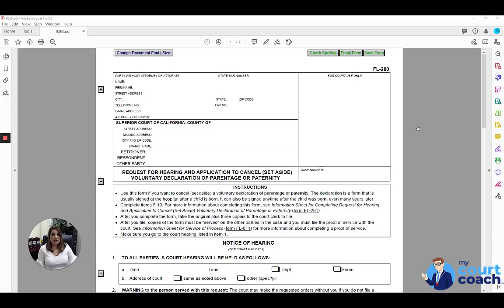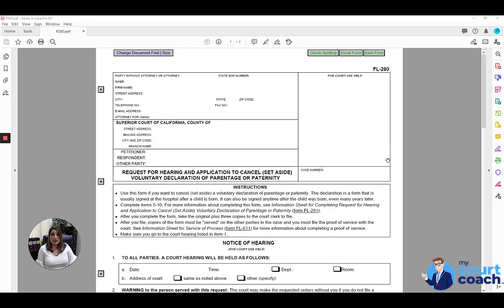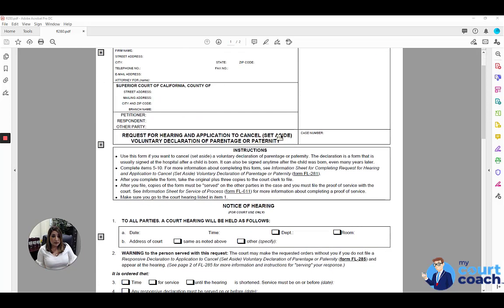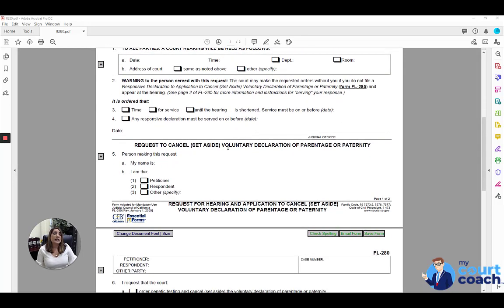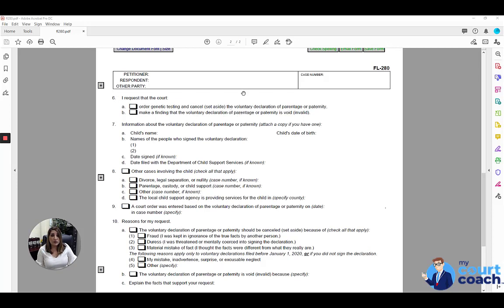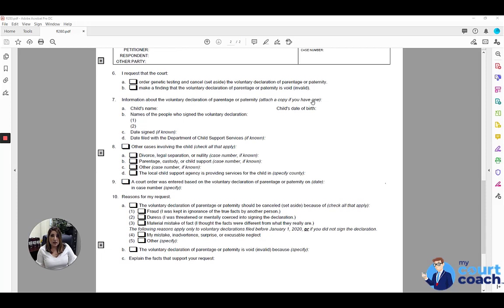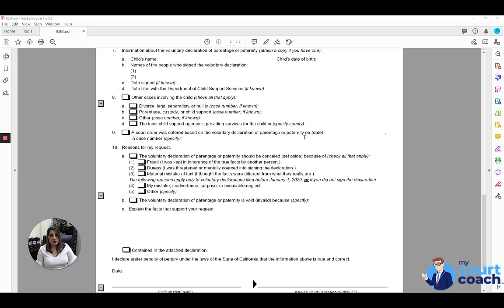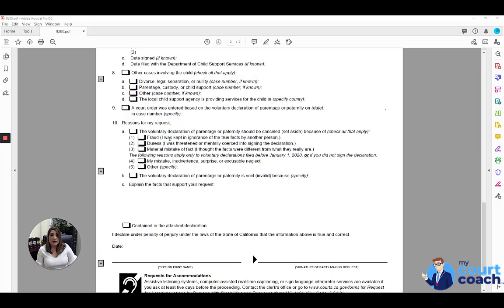Request Hearing & Application to Cancel Voluntary Declaration of Parentage/Paternity (Form FL-280)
This video is part of a series.  Watch our whole Playlist on Parentage (Paternity) in California Family Court.

Agreed that you were the child's dad, but now you're not so sure?  If you signed a Voluntary Declaration of Parentage or Paternity at the hospital or in court, and you now change you mind and dispute that you're the father, this is the form you need.

Good luck!